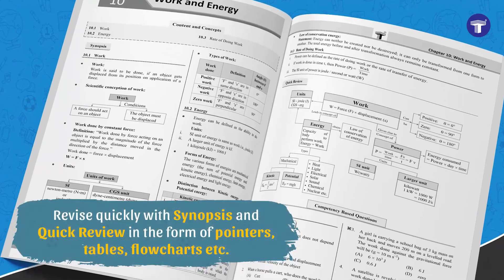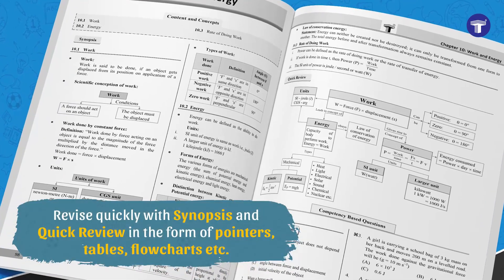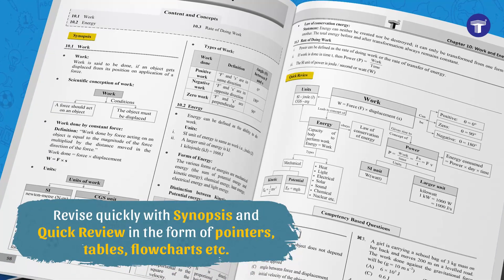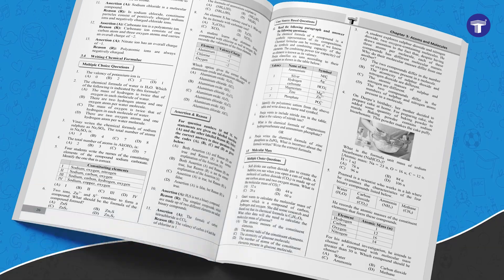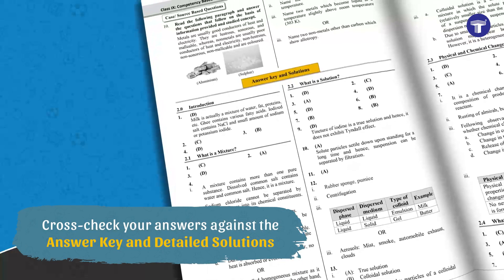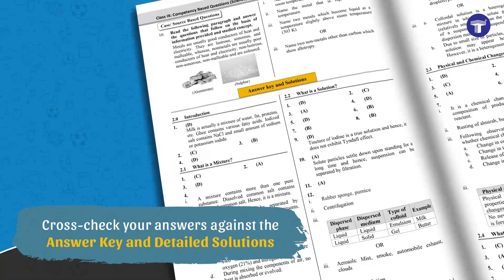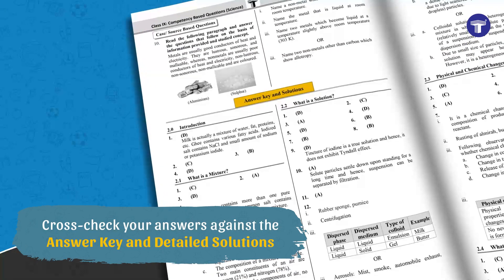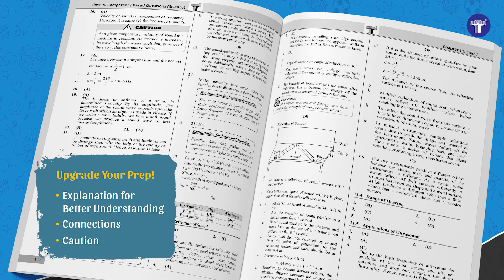CBSE ScienceCompetency Based Questions (EM) | Class 9 | Target Publications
Get excellent scores in your CBSE Annual Exams for Science with Target’s CBSE Competency-Based Questions for Class 9. Based on the latest CBSE Syllabus and Paper Pattern aligned with the New Education Policy (2020), the book has a perfect blend of MCQs, Assertion-Reason and Case/Source-based questions. Over 700 questions from Textual Exercises, Exemplar and Additional Questions are segregated subtopic-wise so you can prepare methodically. Cross-check your answers against the Answer Keys and Detailed Solutions. Synopsis and Quick Review allow smart revision. Boost your scores with Smart Study Tools. With Self-Assessment Tests you are all set for the exam day. Ace your exams with Target!